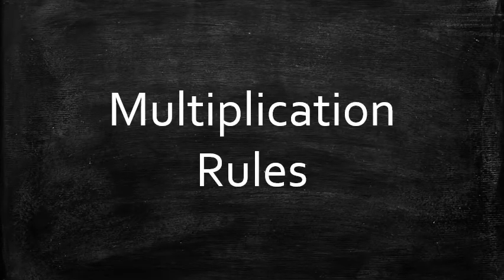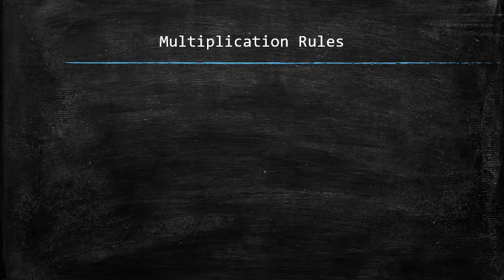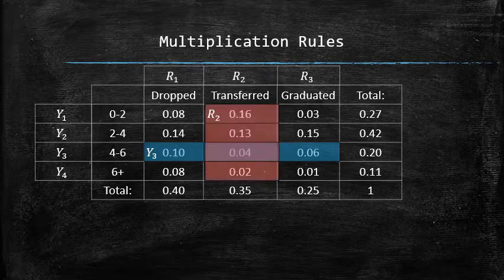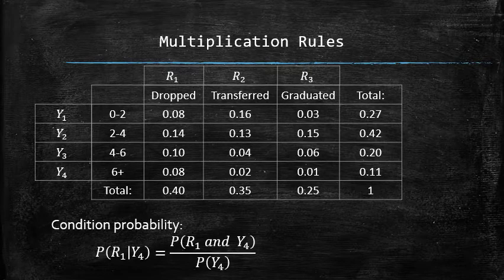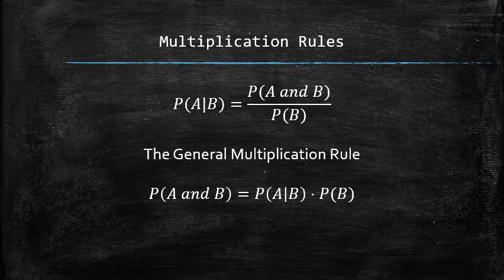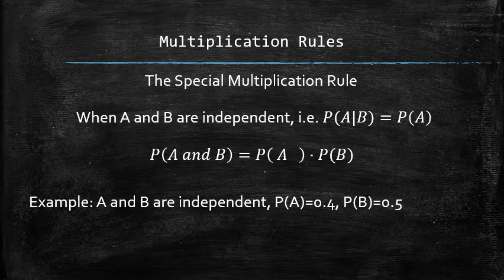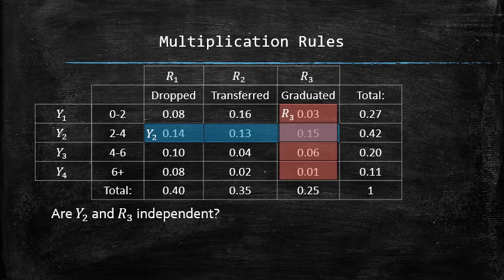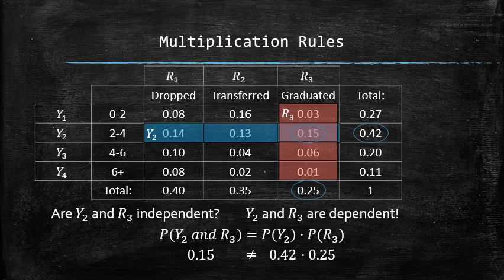Multiplication Rules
In this video, I complete the development of all the probability rules by developing the multiplication rules from the conditional probability formula.